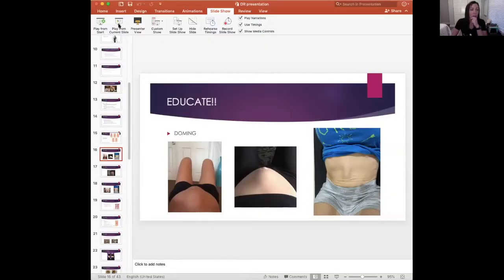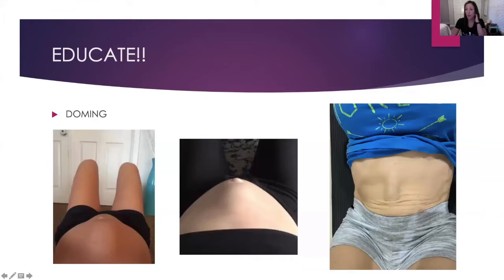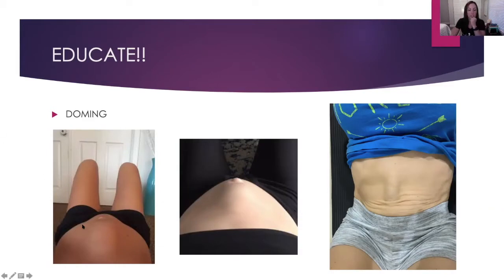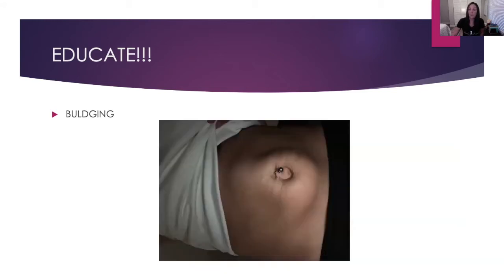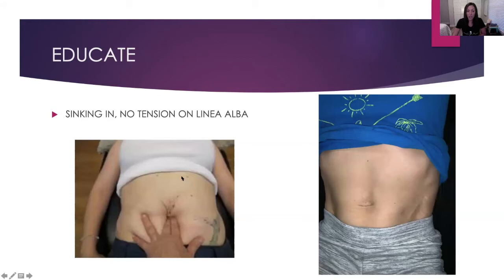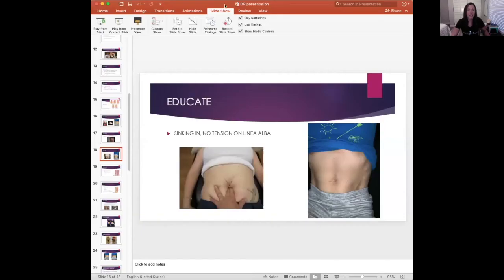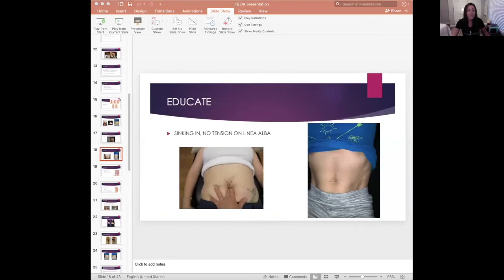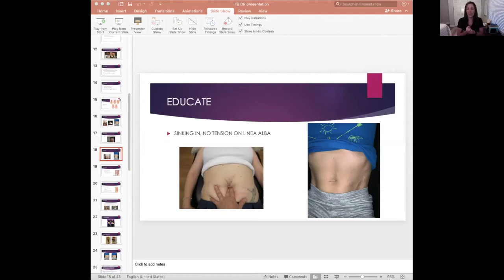Pregnancy Pain Florida | Painless Pregnancy | Pregnancy Physical Therapist Florida | Diastasis On Me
Are you dealing with Diastasis on your body? You need a Physical Therapist that can help you deal with current or postpartum pregnancy pain?